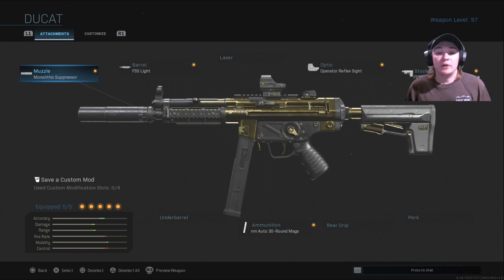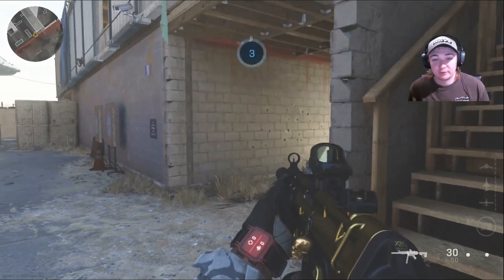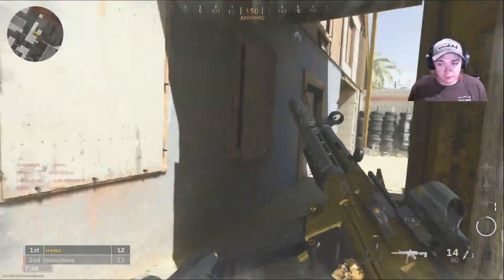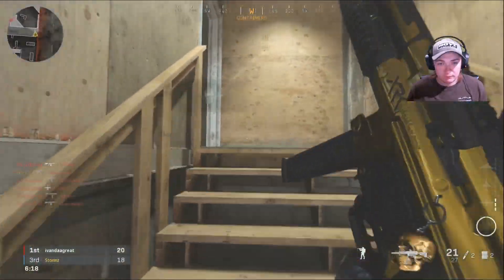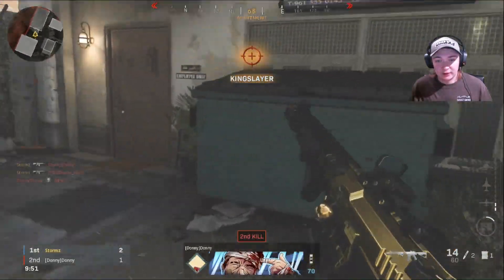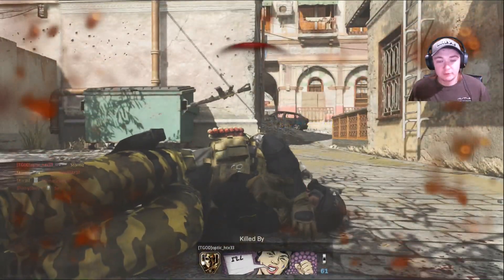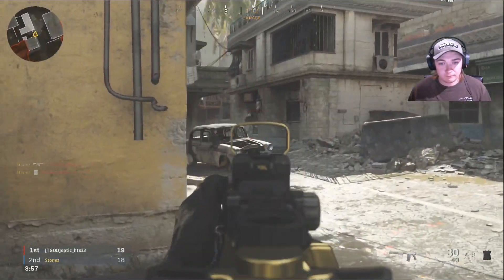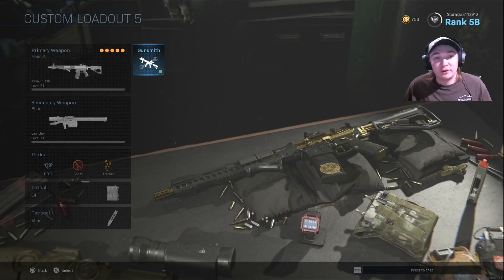The NEW EXECUTIVE ARMORY V is a FFA DEMON...👽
The executive armory 5 is a free for all destroyer